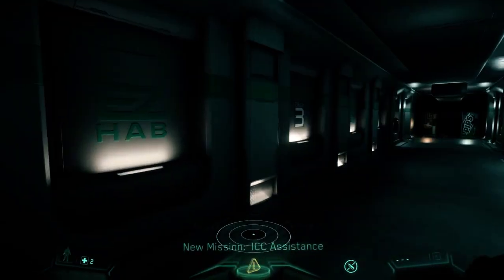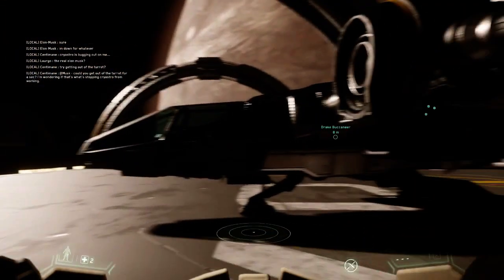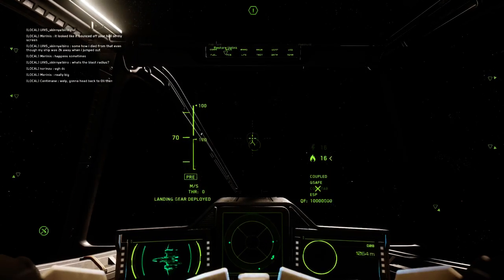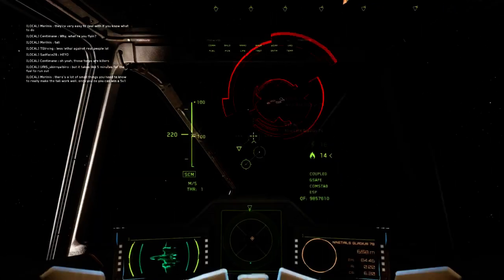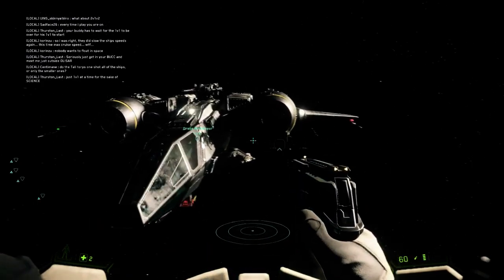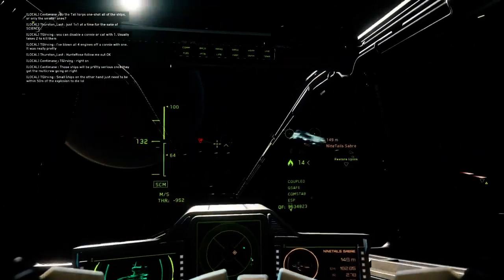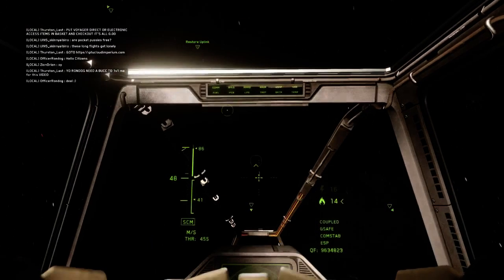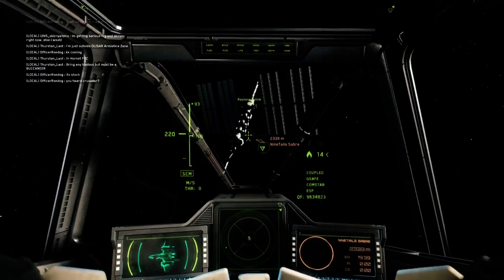IVATOPIA's let's play Star Citizen episode 121 - Drake Buccaneer is So Fun (PTU 2.6.2d)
This is me IVATOPIA attempting to do a let's Play for Star Citizen.

This is episode 121 - Drake Buccaneer is So Fun (PTU 2.6.2d)

All rights to the game belong to the Developer: Cloud Imperium Games

I have nothing to do with the game accept of being a customer (a backer as it is known) who bought it and plays the game some times.

Current game version is 2.6.1 (Live version, but still Alpha)

If you want more info on Cloud Imperium Games go to there official or buy one of there starter package s